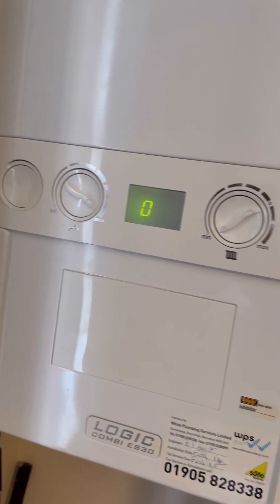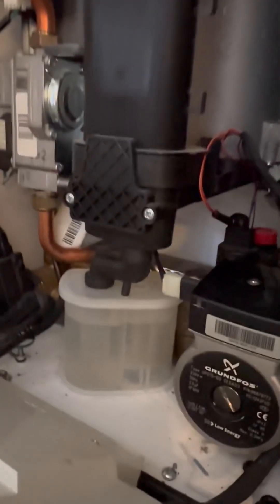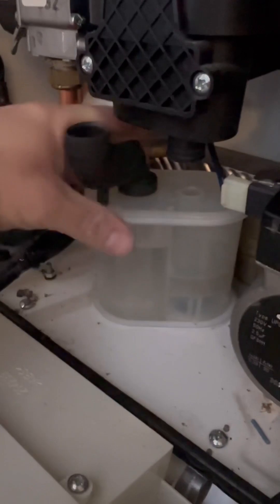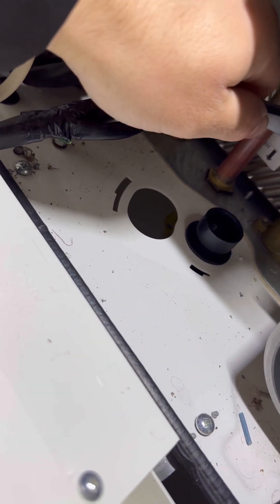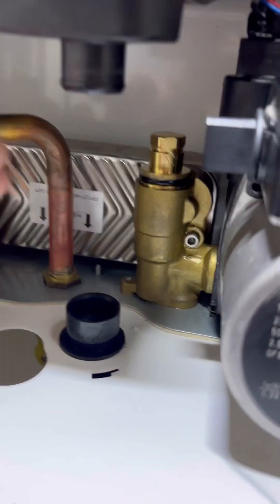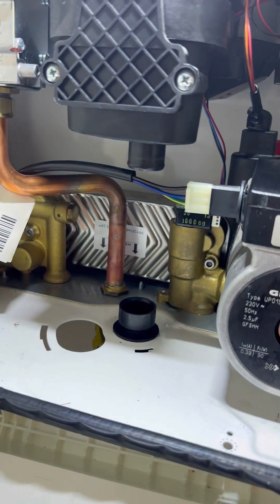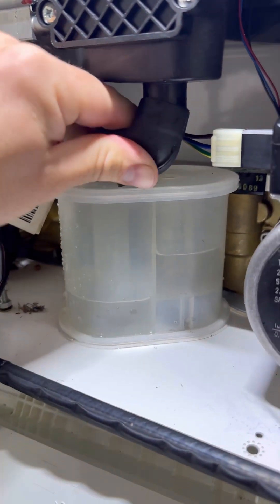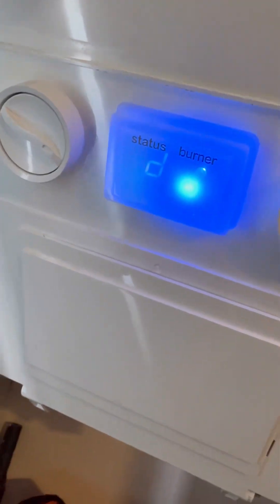‘My ideal logic combi boiler isn’t giving me hot water’ intermittent hot water fault no fault code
Ideal logic combi boiler no hot water was the fault, customer said it was intermittent and would go hot and cold…
First thing you may thing would be the plate heat exchanger but in this video we can see what we need to be looking at and what effect it has..
managed to get this back on and working for the customer with a decent van stock